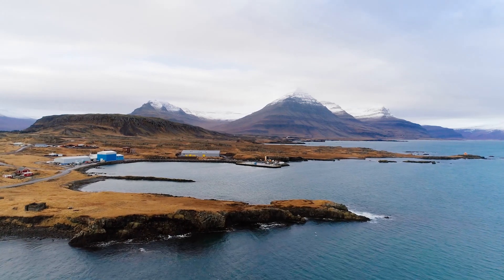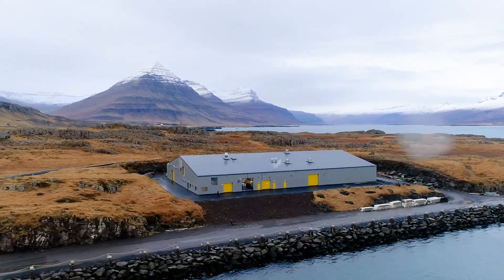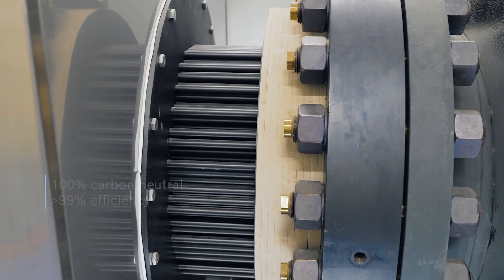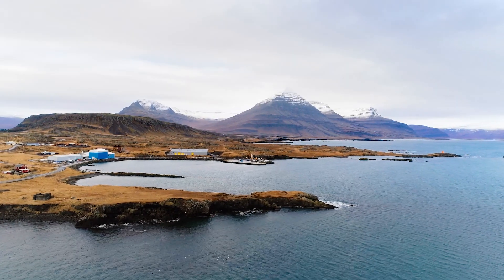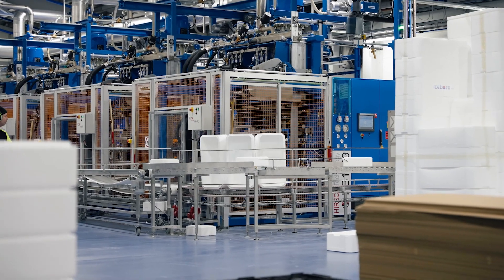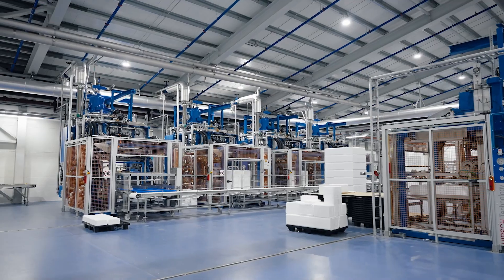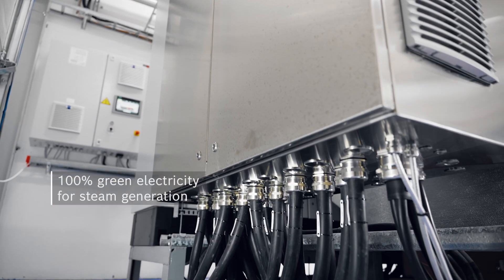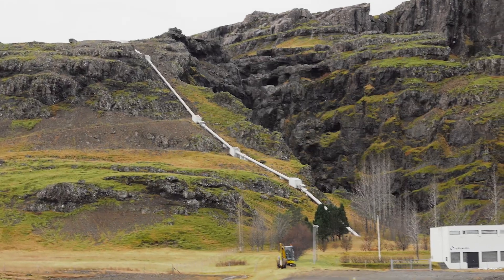CO2 neutral process heat with electric steam boiler from Bosch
Between the mountains and the sea – an unusual place for a boiler house. The core is a steam boiler from Bosch, operated with green electricity. The so-called ELSB (electric steam boiler) generates up to four tons of steam per hour for the production of recyclable packaging in an Icelandic fish factory – without flue gases. At the same time, the ELSB ensures economical and reliable processes. Projects like these show that electricity-based steam and heat solutions are an important building block for climate-neutral production.